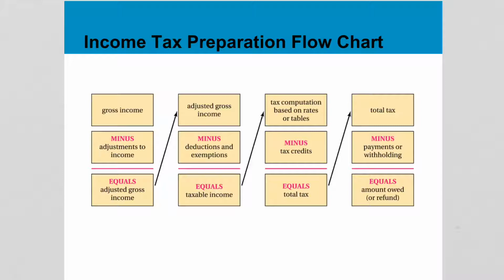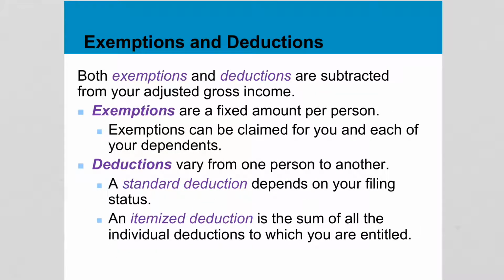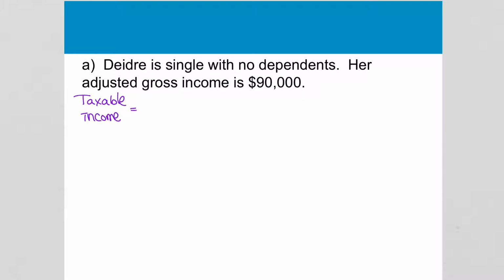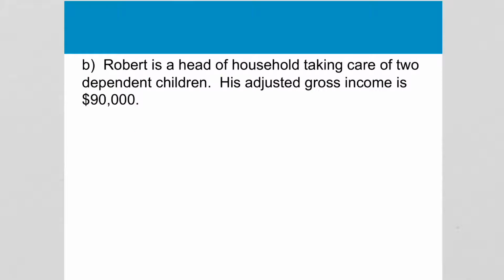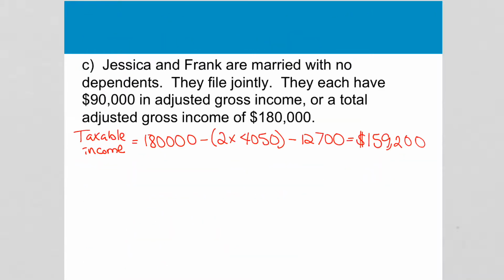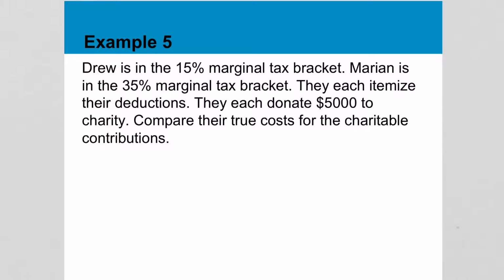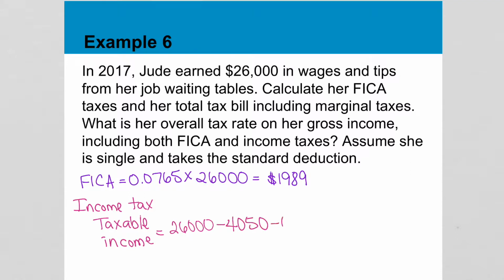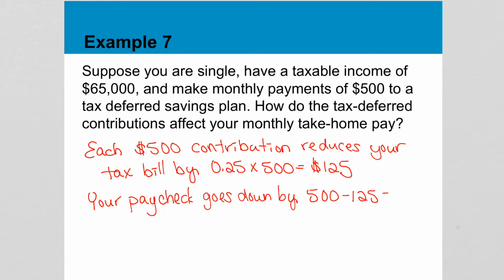4E Income Tax 7ed